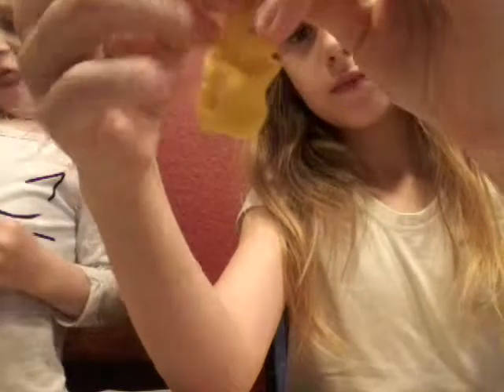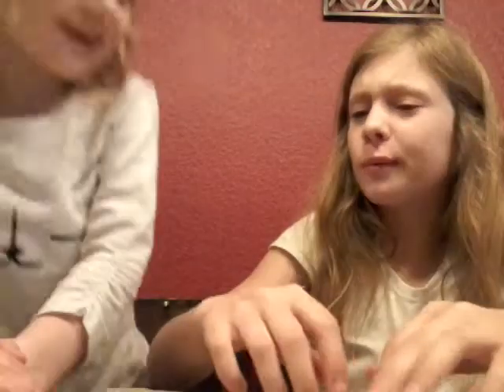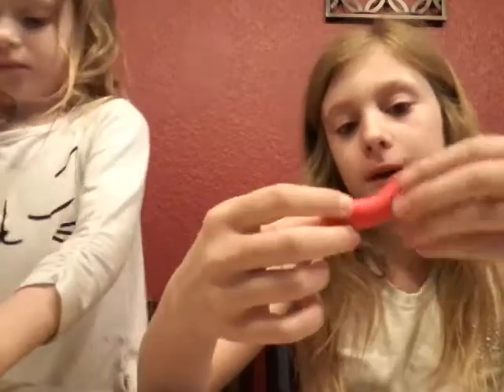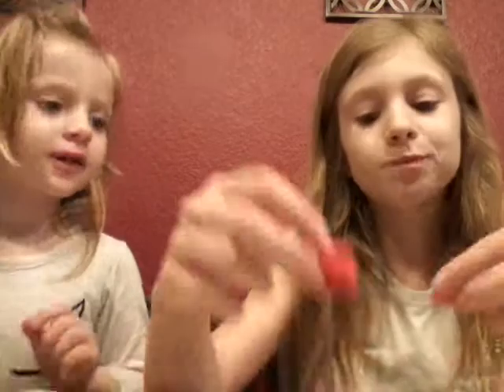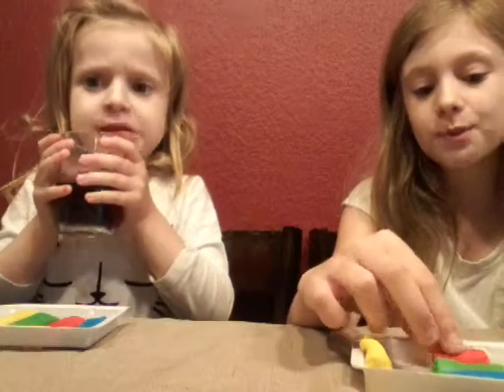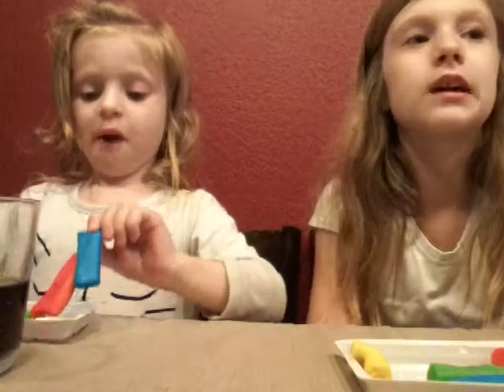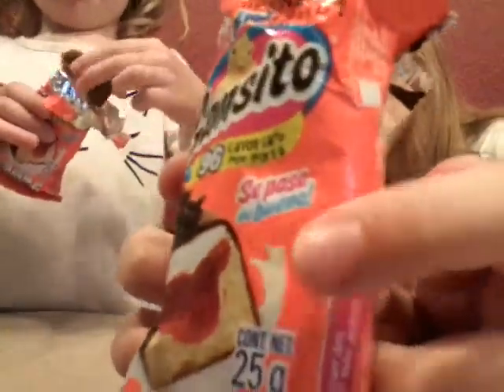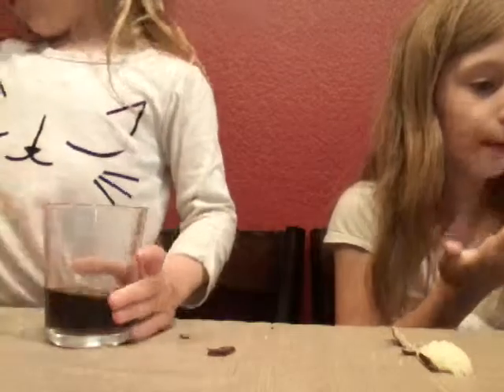Our first time tryin Mexican candy